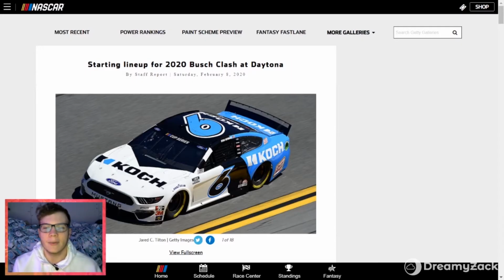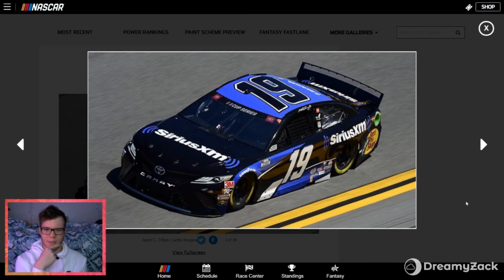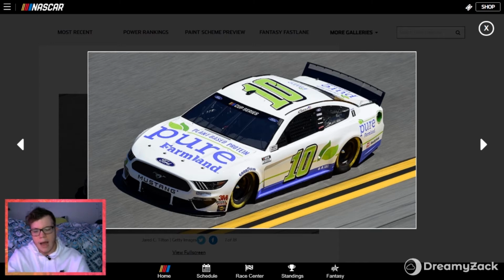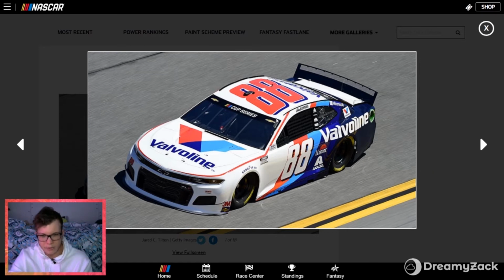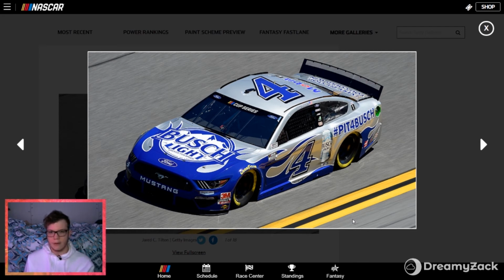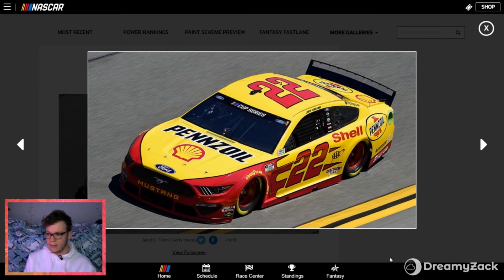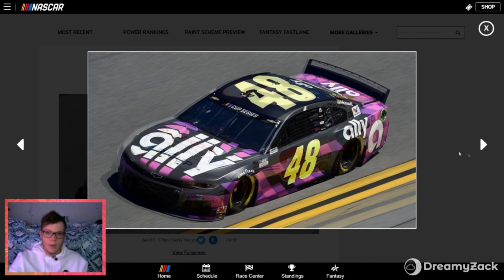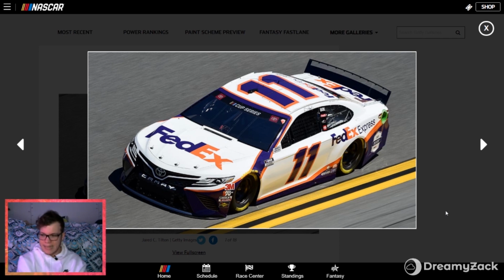NASCAR Paint Scheme Review: The Busch Clash